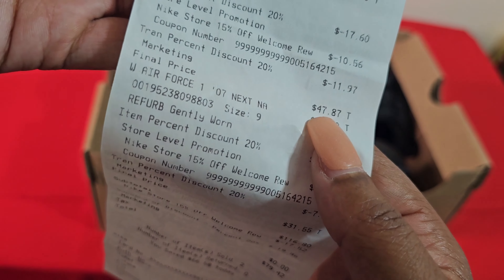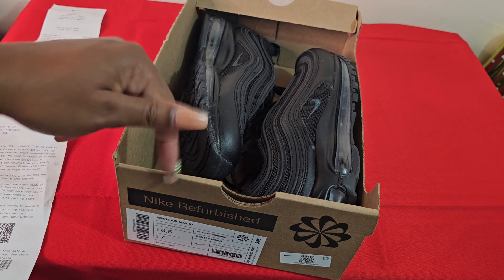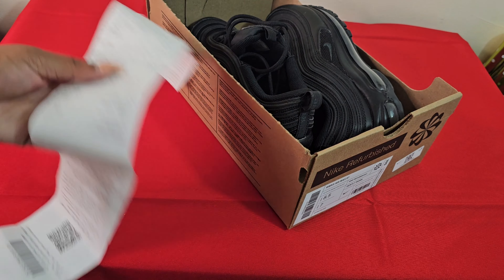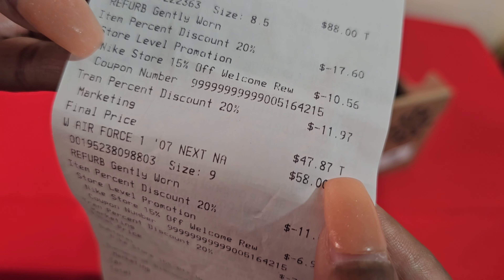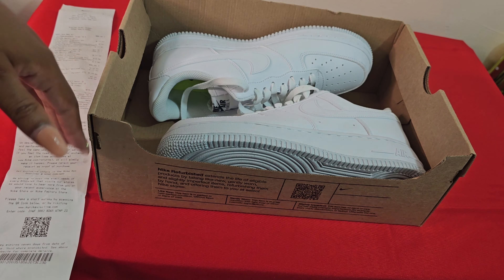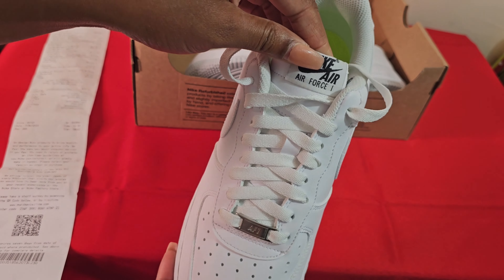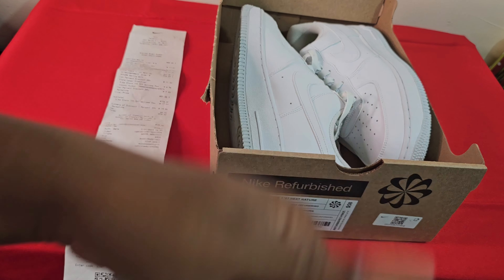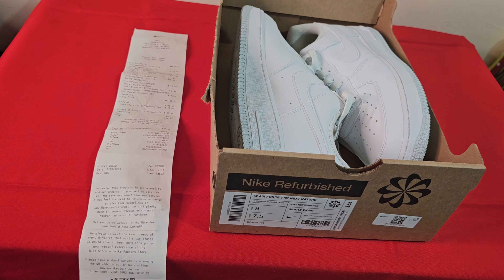CRAZY DEALS AT NIKE OUTLET REVIEW |REVIEWMYLIFENYC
In this video I will I be showing my amazing deals at Nike outlet in Pennsylvania Poconos!